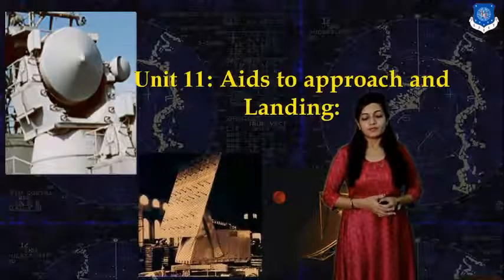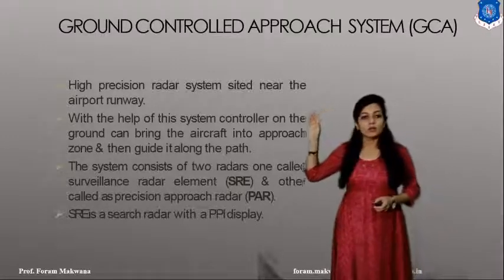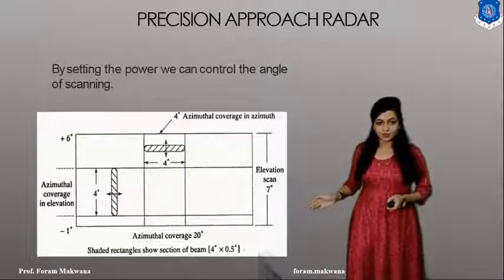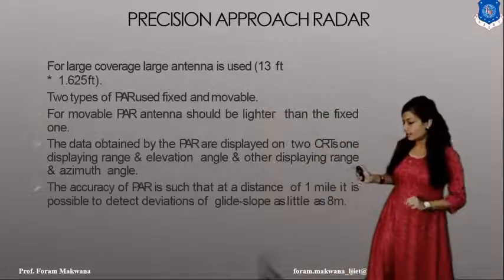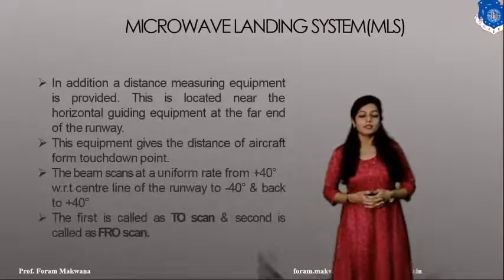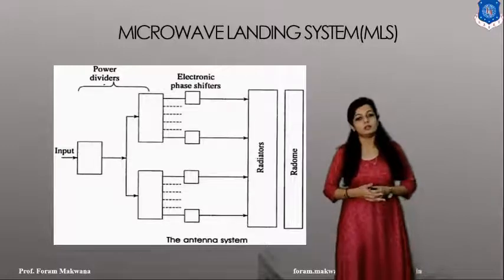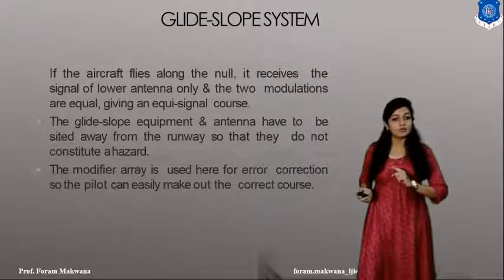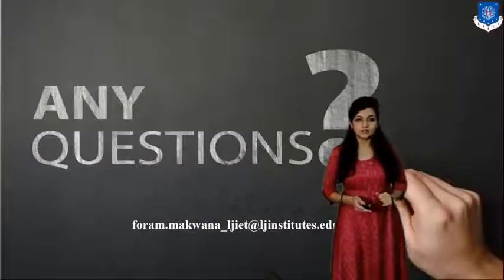SESSION 27_RADAR & NAVIGATIONAL AIDS_31st March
1) What do u mean by landing?
2) What are two types of landing?
3) SRE stands for _________________.
4) The precision radar has a minimum range of _________ km.
5) List types of PAR.
6) MLS stands for ____________.
7) MLS operates in the range of __________ MHz.